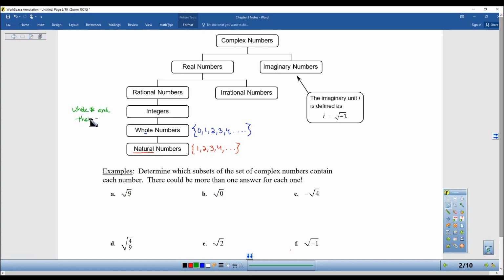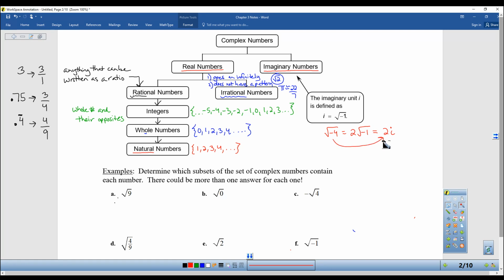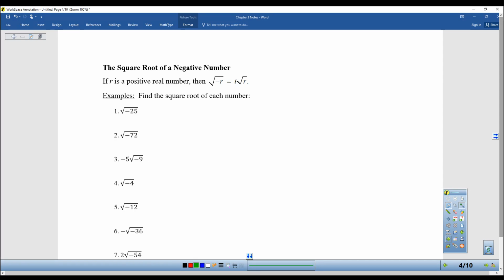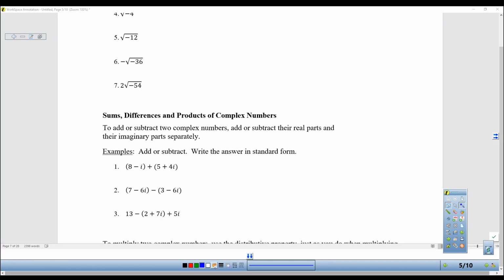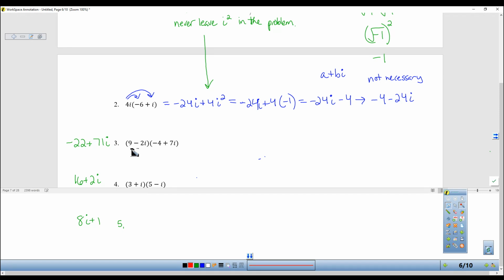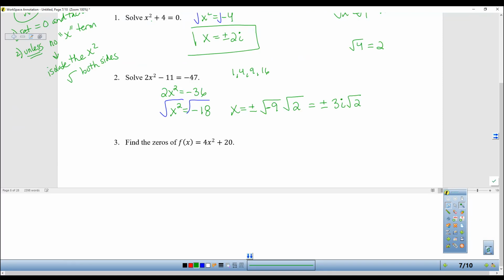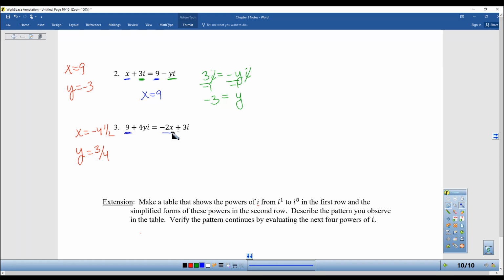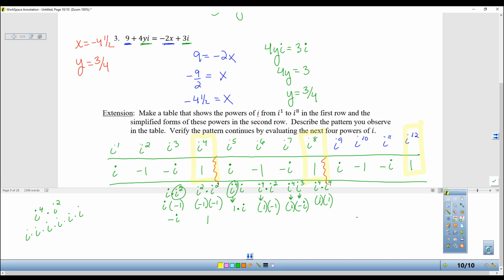Algebra II 3.2 Complex Numbers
This lesson defines and uses the imaginary unit i. It explains how to add, subtract, multiply, and simplify complex numbers as well as finding complex zeros and complex solutions. It has plenty of examples and worked-out practice problems.